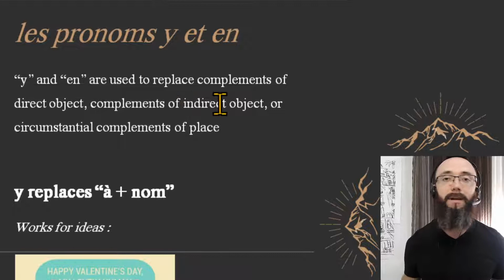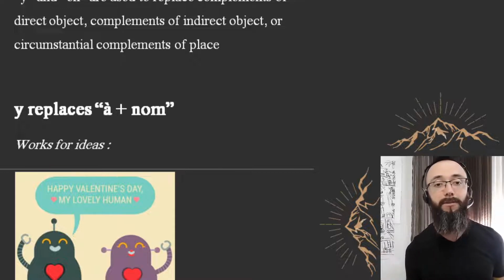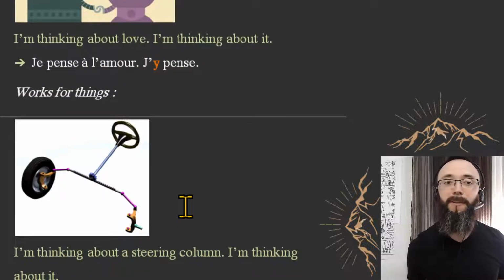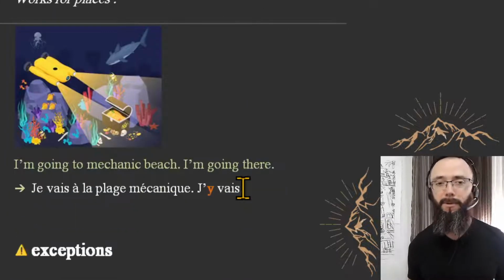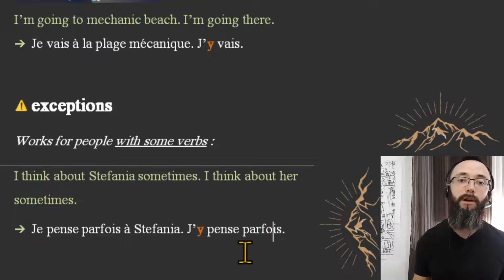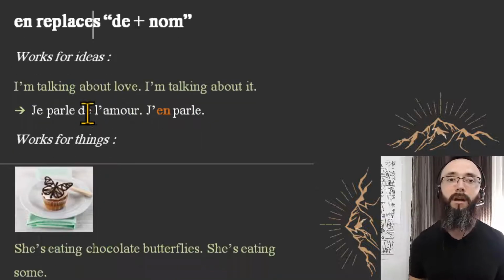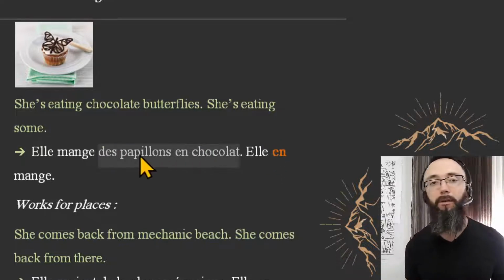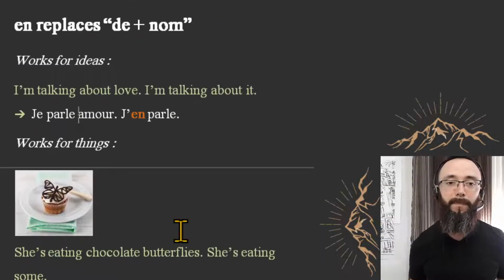Lesson 20 of 52 : Adverbial Pronouns Y and EN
In this video, I show you how to use the adverbial pronouns Y and EN. That's not all, we also zoom in on common mistakes made by non-native speakers ... and there's an exercise waiting for you at the end of the video.

📒 Chapters
00:00 Introduction
00:52 Definition
01:22 Use of "Y"
04:38 Use of "EN"
07:28 Outro